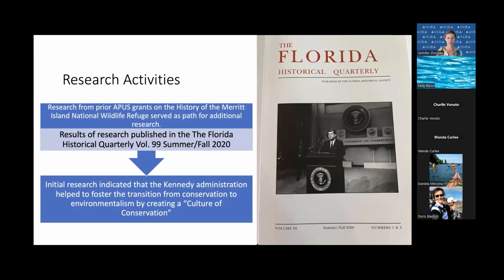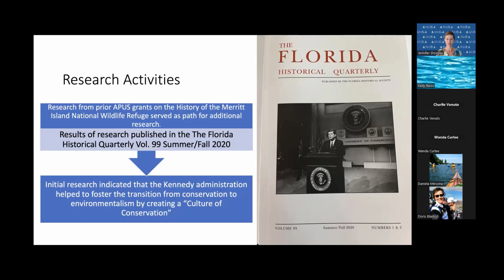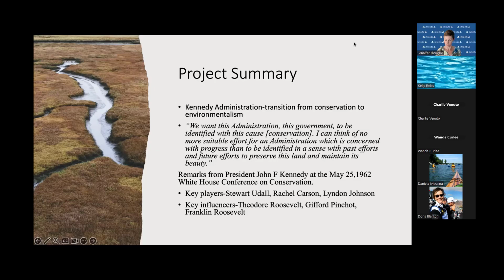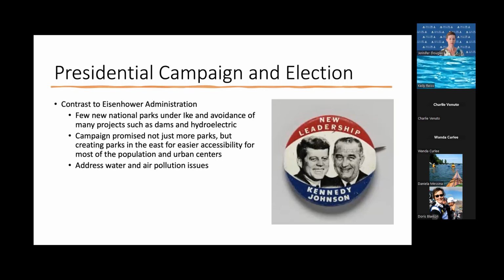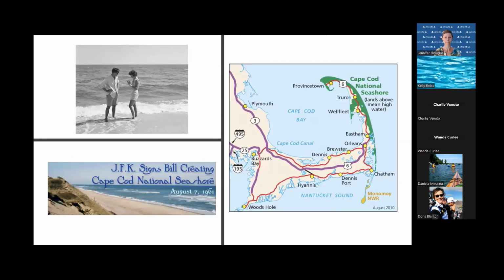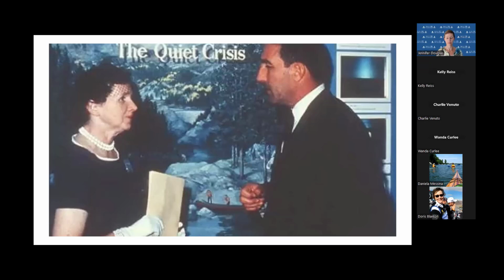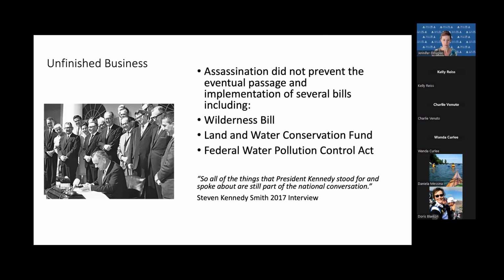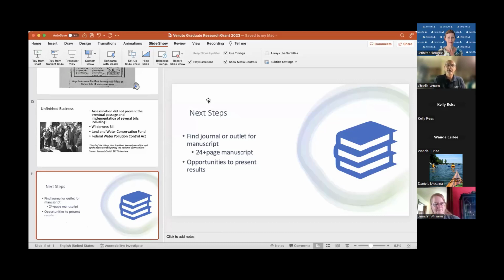Dr. Charles Venuto: The New Environmental Frontier of the Kennedy Administration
Dr. Charles Venuto presents on his 2022 Faculty Research Grant work and progress. In this video he discusses the impact the Kennedy Administration had on conservation efforts in the United States.